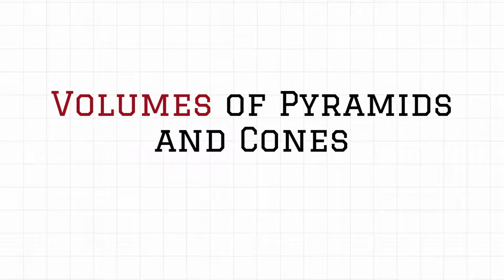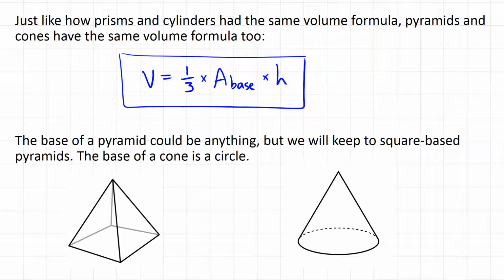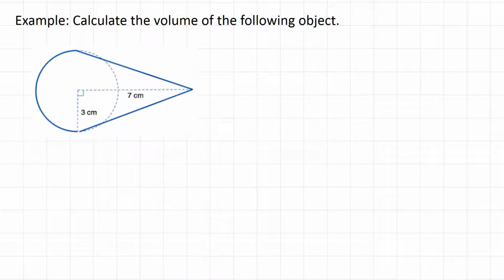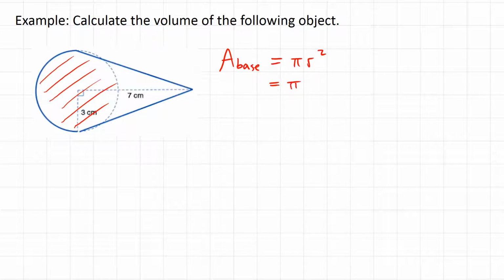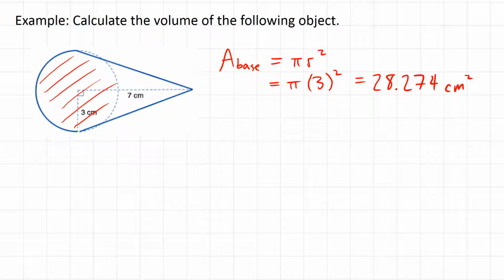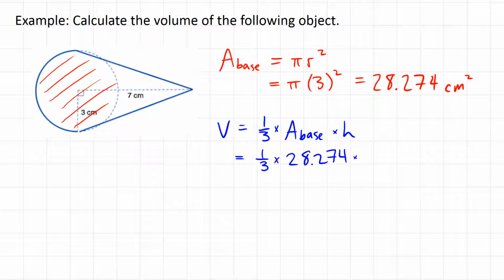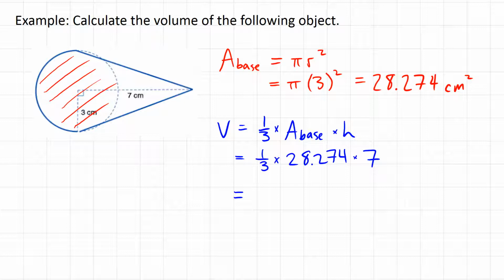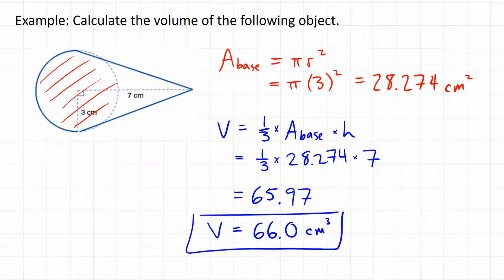Volumes of Pyramids and Cones